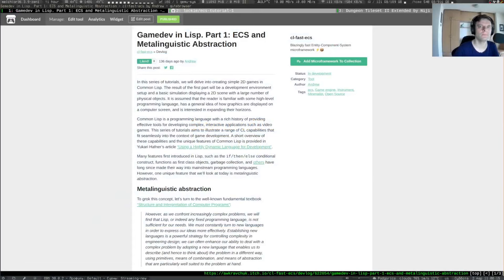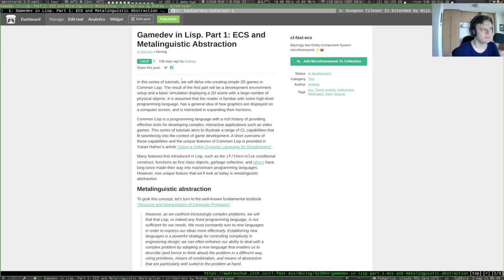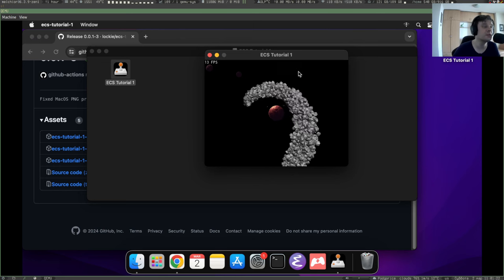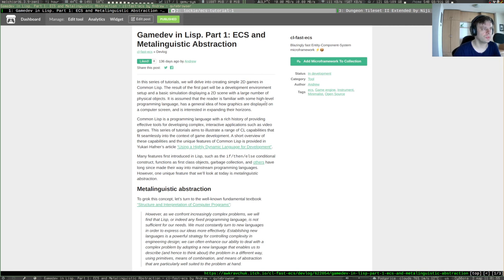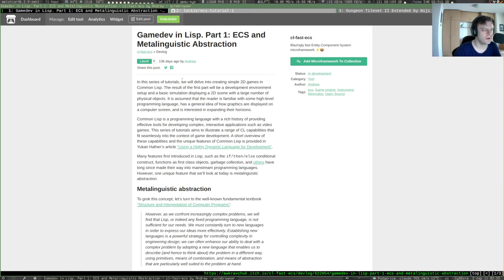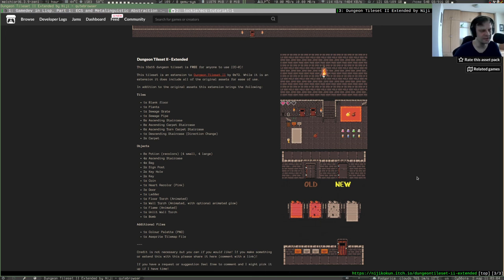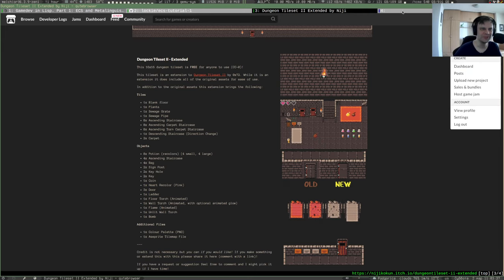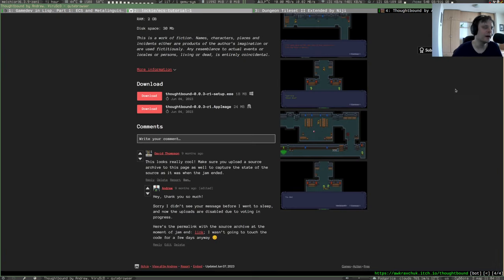LISP Game Engine devlog #5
Weekly devlog of my Common Lisp-based game engine.